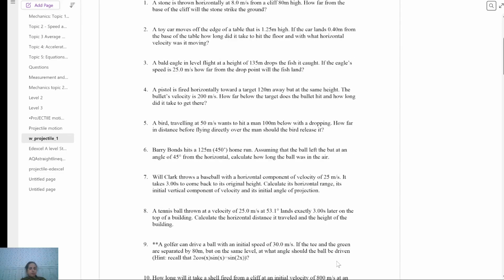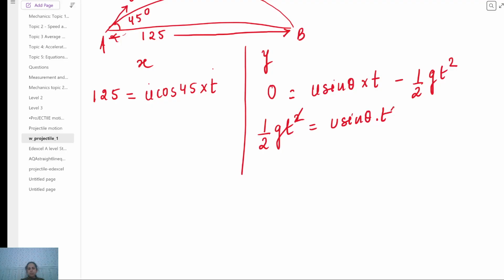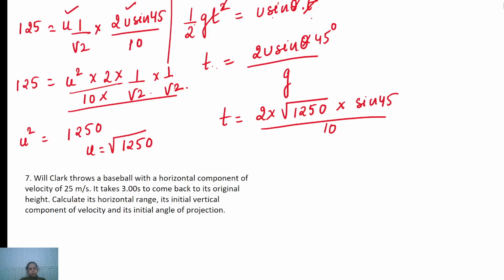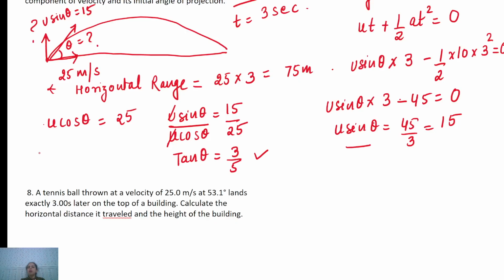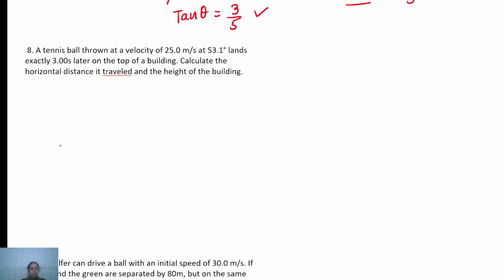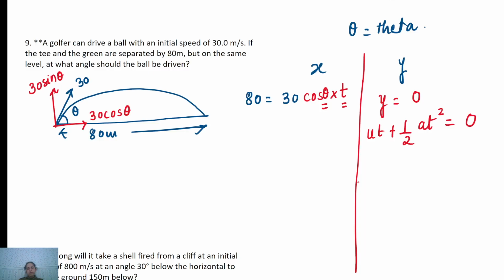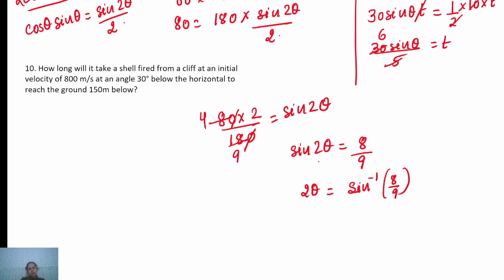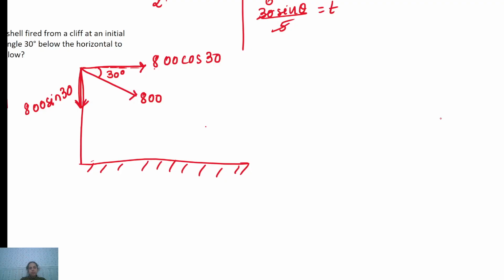Projectile motion concept part 2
A Level Physics – Projectile Motion (Concept Explained Clearly)

In this video, we build a strong conceptual understanding of projectile motion for A Level Physics.

Instead of memorising formulas, we focus on why projectile motion works the way it does.

🔹 Resolving velocity into horizontal and vertical components
🔹 Why horizontal acceleration is zero
🔹 Vertical motion under gravity
🔹 Time of flight, maximum height & range – explained logically
🔹 Common misconceptions clarified

This lesson is perfect for Year 12 students who want to truly understand the topic before attempting exam questions.

If you’ve ever felt confused about why we treat vertical and horizontal motion separately — this video will make it click.

Build concepts first. Master exam questions next.